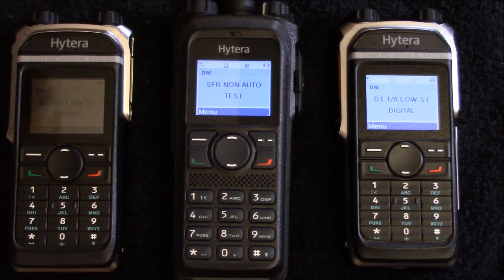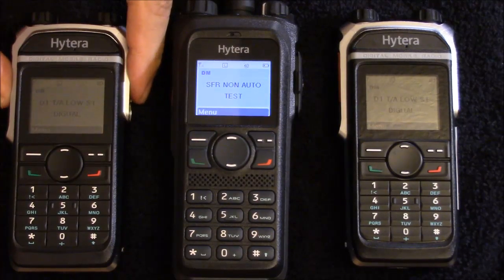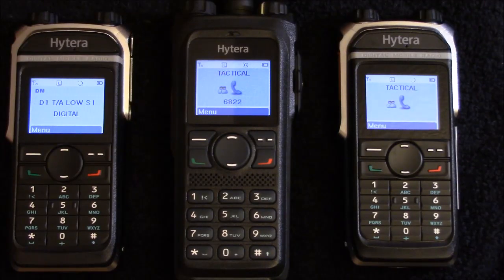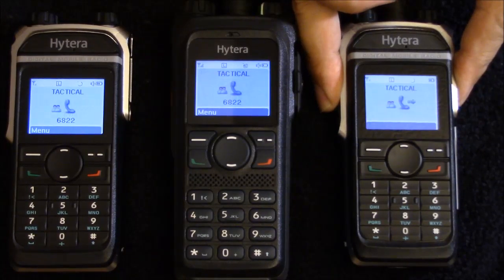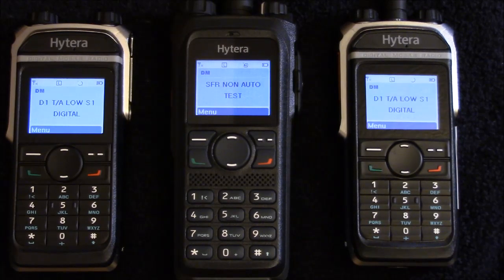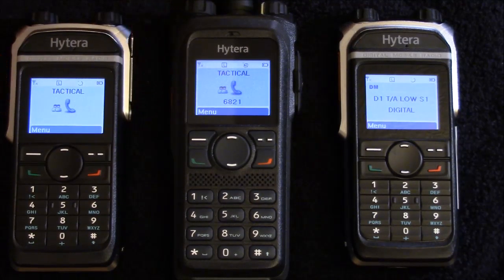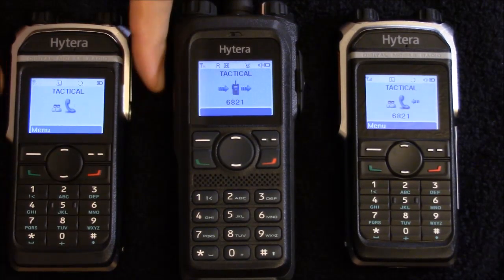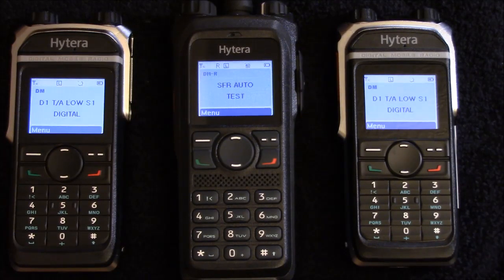Hytera PD982 single frequency repeater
This video shows how Hytera uses slots 1 and 2 on a portable radio to repeat incoming signals in DMR mode.
More videos coming soon from tacticalRFcom